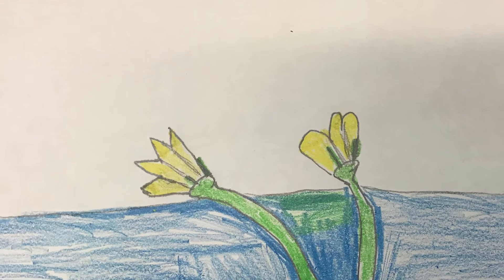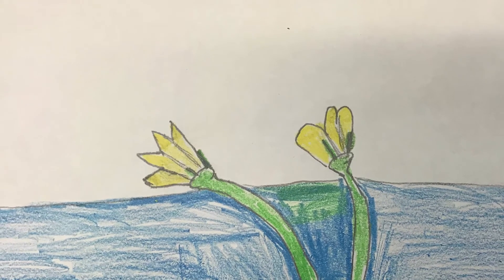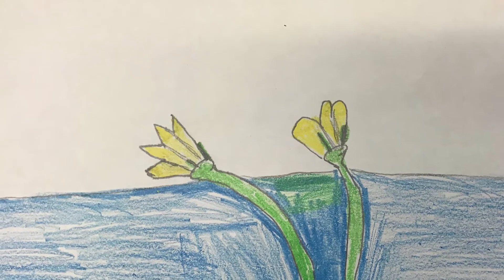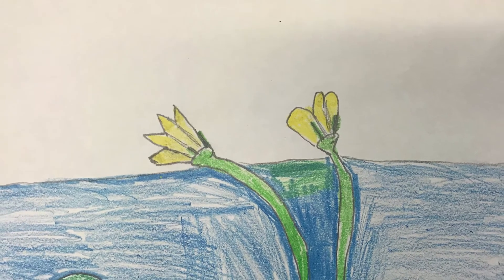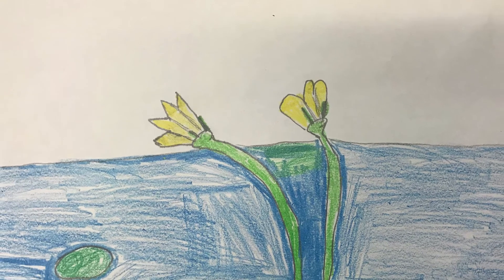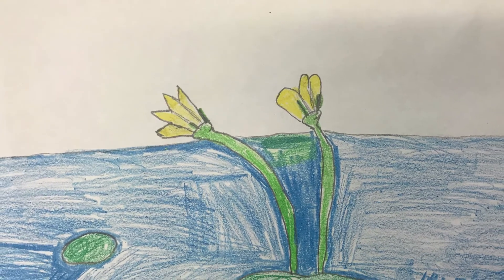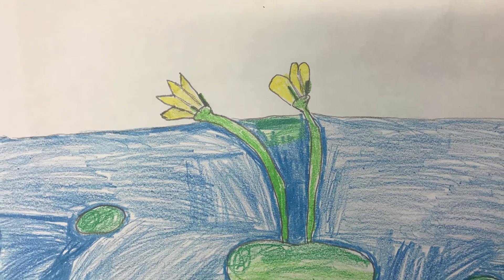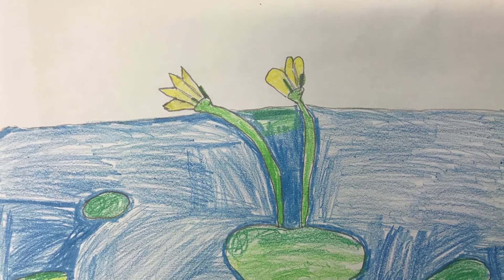Warning: Yellow Floating Heart invasive species!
Beware the floating heart invasive species!  What is it and what should you do about it?  Watch this video to find out.

Want to find out more about how fourth grade students made this video and others?

Funded in part by the Michigan Invasive Species Grant Program through the Departments of Natural Resources, Environmental Quality, and Agricultural and Rural Development.